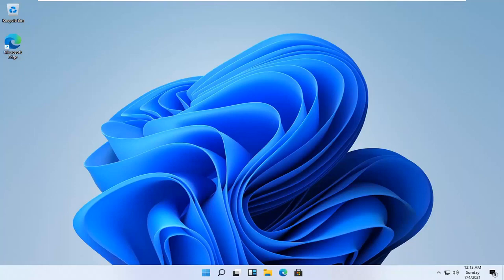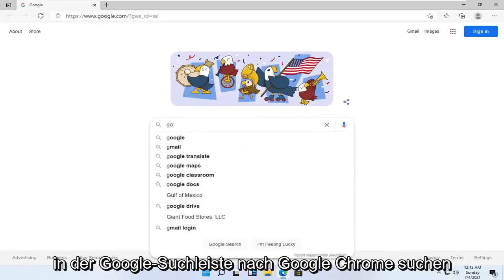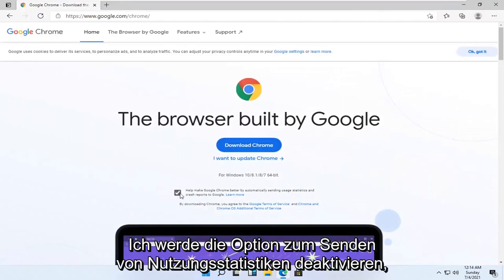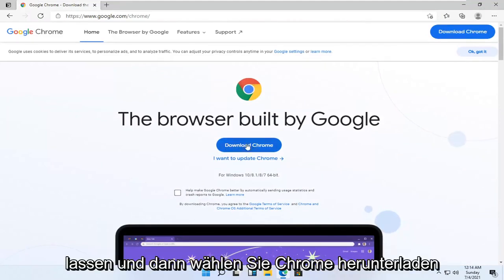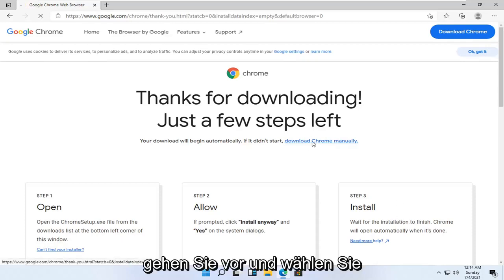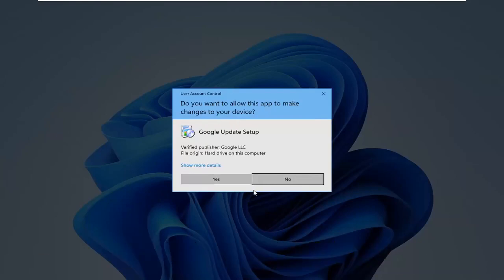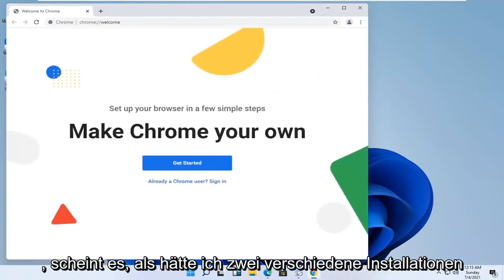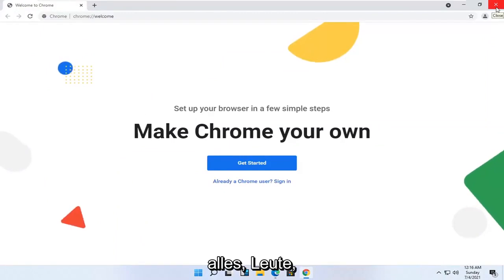Google Chrome herunterladen, installieren und einrichten Windows 11 [Lernprogramm]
Google Chrome ist ein schneller, kostenloser Webbrowser. Vor dem Download können Sie überprüfen, ob Chrome Ihr Betriebssystem unterstützt und ob Sie alle anderen Systemanforderungen erfüllen.

In diesem Tutorial behandelte Probleme:
Chrome unter Windows 11 herunterladen
So laden Sie Chrome-Computer herunter
So laden Sie den Chrome-Desktop herunter
Chrome für PC herunterladen
Chrome für Windows herunterladen
So laden Sie Chrome Google herunter
Computer Google Chrome herunterladen
So laden Sie Chrome auf einen Laptop herunter
So laden Sie Chrome auf den PC herunter
Laden Sie Chrome in Windows 11 herunter
Chrome auf Laptop herunterladen
Chrome-Laptop herunterladen
So laden Sie die neueste Chrome-Version herunter

Google Chrome basiert weitgehend auf Googles Open-Source-Chromium und ist einer der beliebtesten Webbrowser für Windows, macOS, Android, iPhone und iPad. Die Installation und Deinstallation von Chrome auf jedem Betriebssystem dauert nur wenige Schritte.